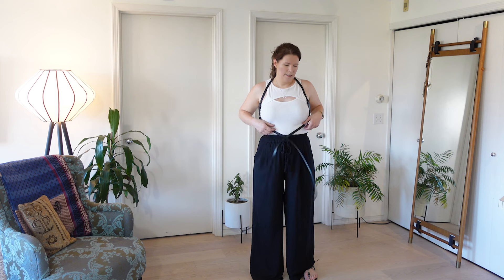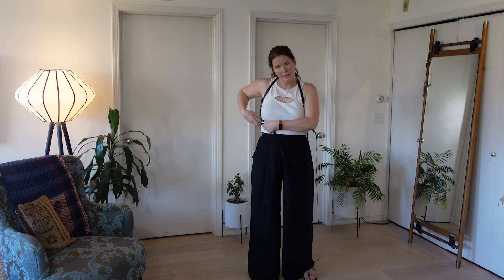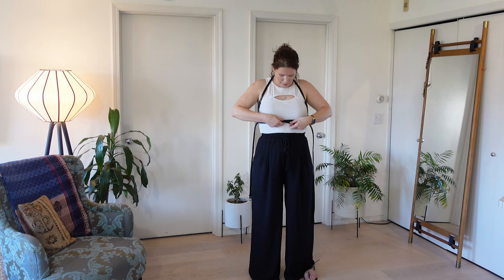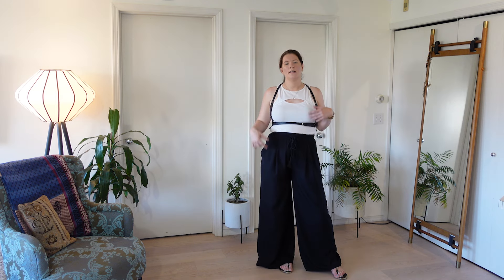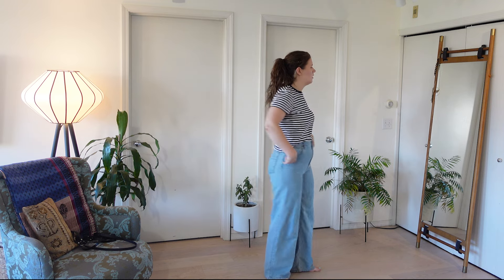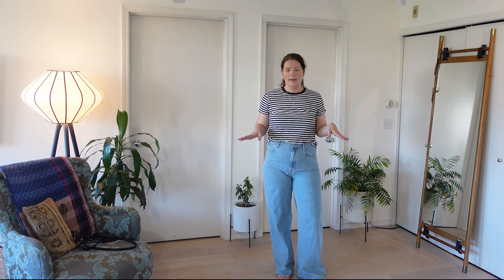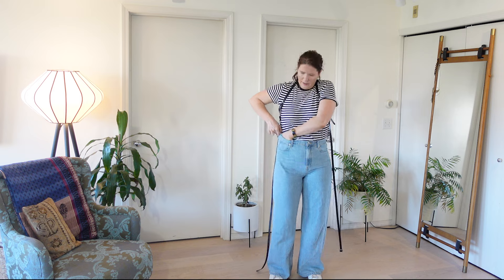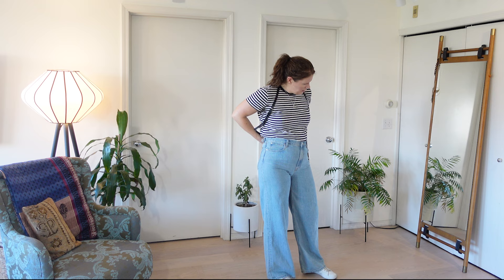How to Style a Fashion HArness for Summer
Want to wear a fashion harness but not really sure how to pull it off? Here are some outfits I wear on repeat in summer styled with the harness I picked up a few years ago. I'm just having a play, trying to find ways of wearing a harness that feel true to me and my style.

Links

My Harness

About Rainy Day Rags

I started blogging, and now vlogging, after finding a lot of joy from watching other content creators. I decided to try my hand at it and am loving the community I have slowly been building, the new skills I have learned, and creative outlets I have discovered. It’s an evolving thing and I hope you’ll join me on the journey.